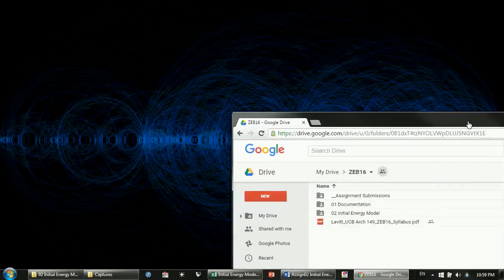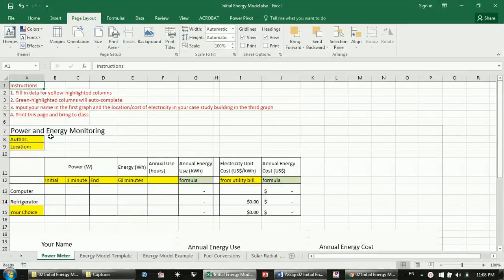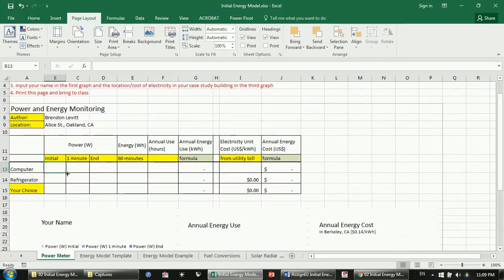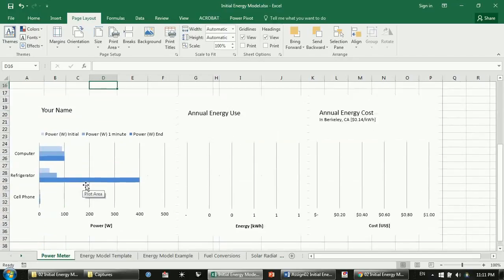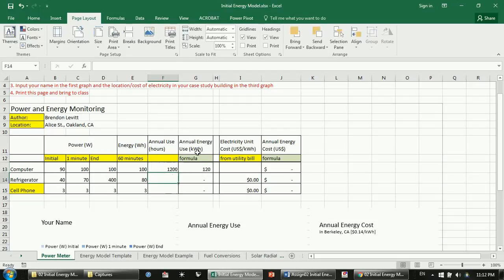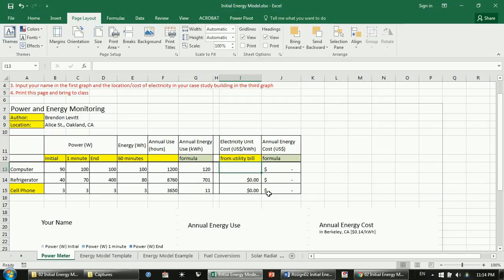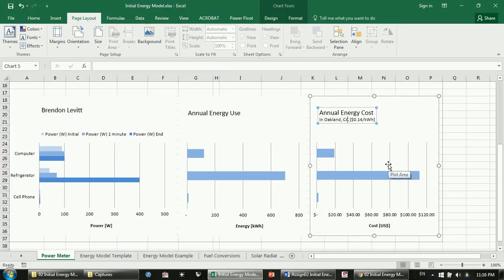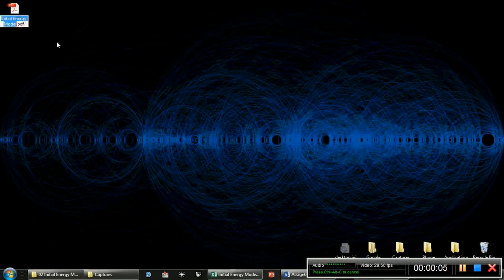T01a Power Monitoring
Describes how to input your power monitoring data into an Excel template so that we can compare results for the class.